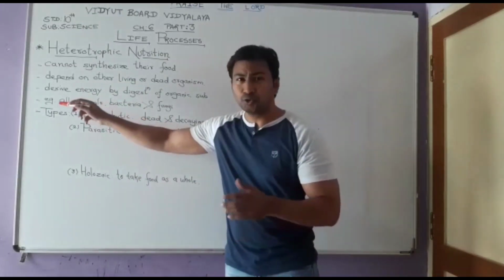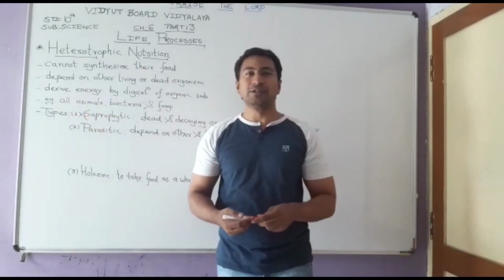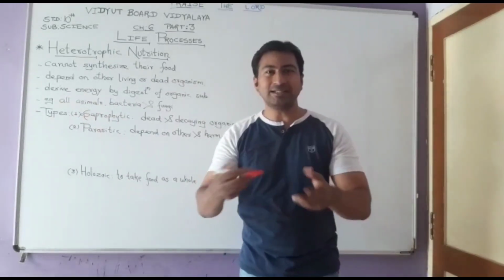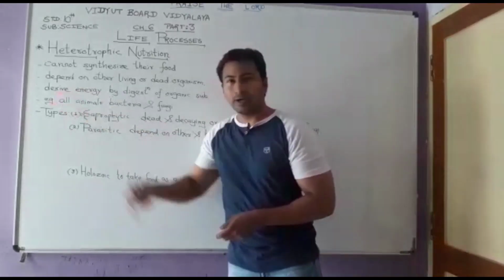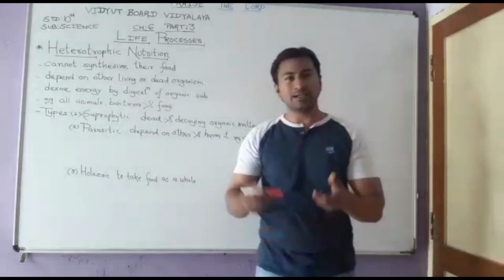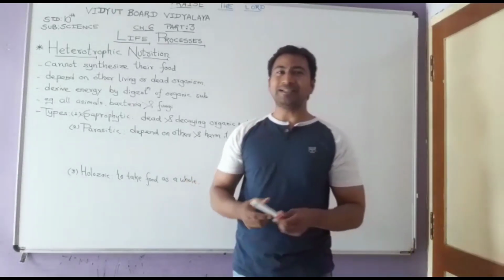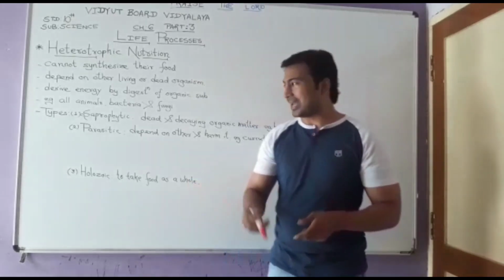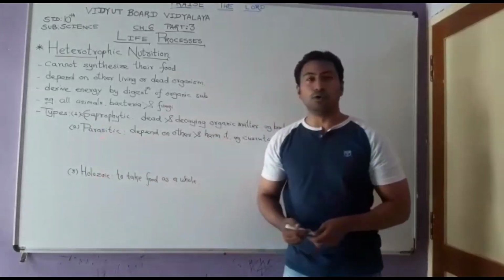80.Science,Std 10,Biology,Chapter 6(Part 3)| LIFE PROCESSES |BHAGYESH THAKKAR | Motivational Speaker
Science ,Std-10,Biology,Chapter 6(Part-3),LIFE PROCESSES, BHAGYESH THAKKAR , Motivational Speaker